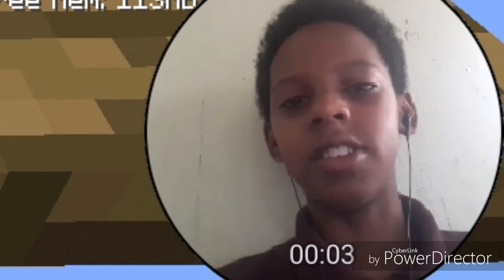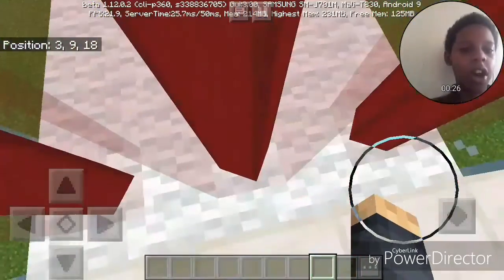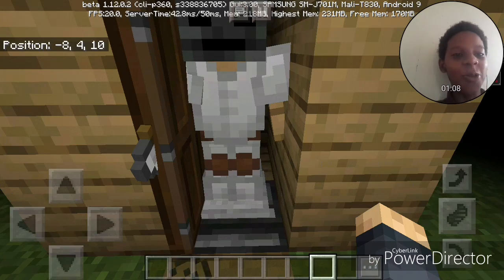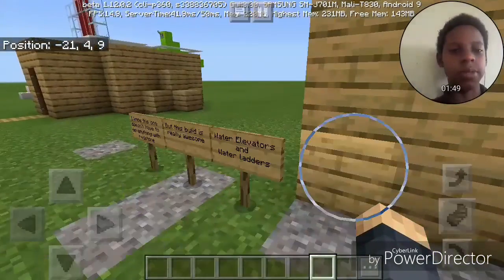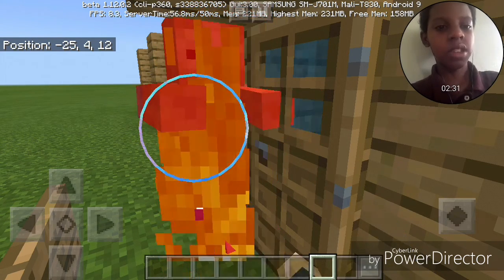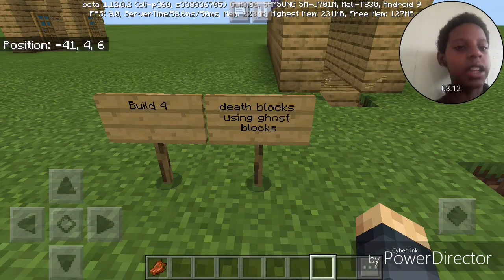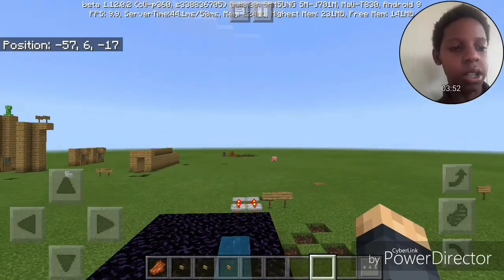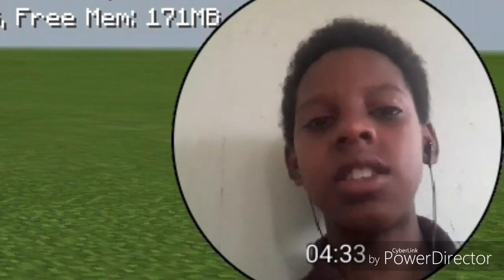REDSTOOOONE!!!!!!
I love redstone creations